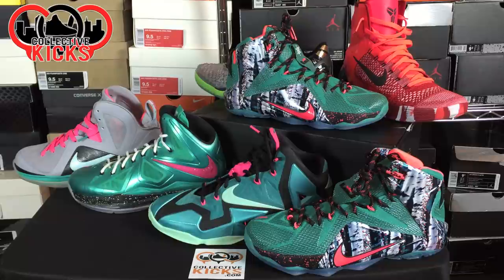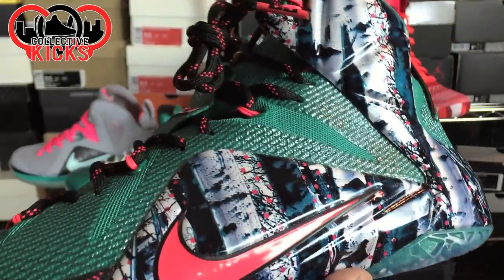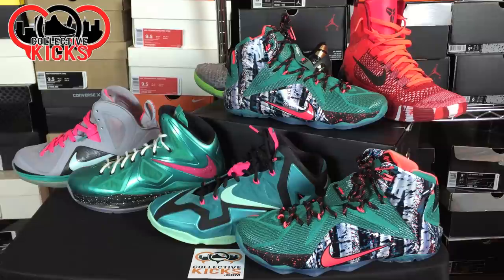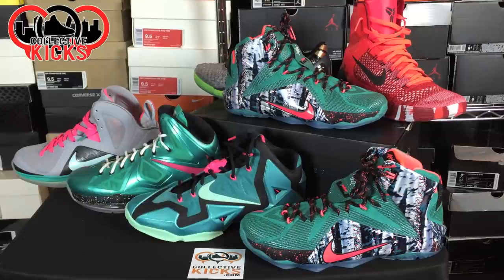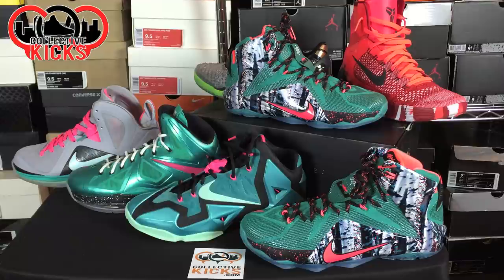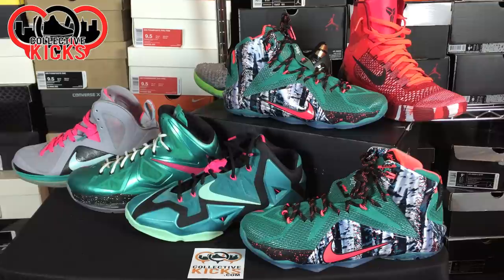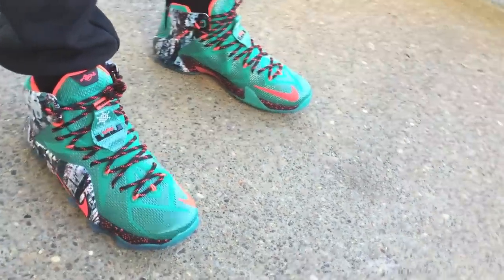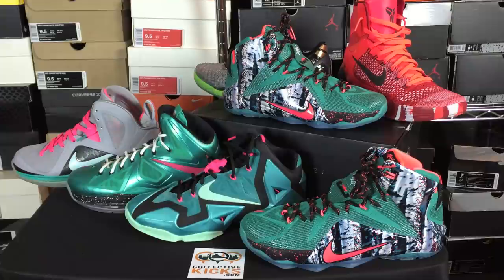SouthBea… I mean Christmas Lebron 12! Review + On foot